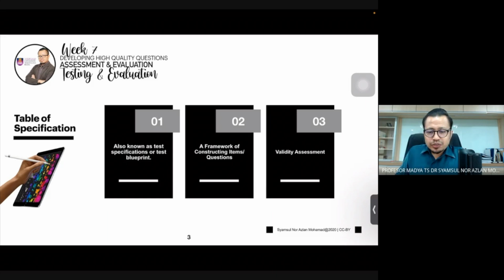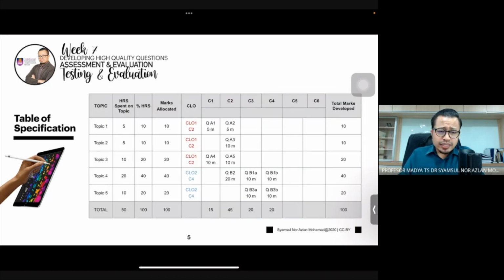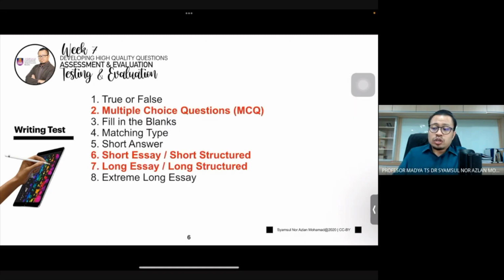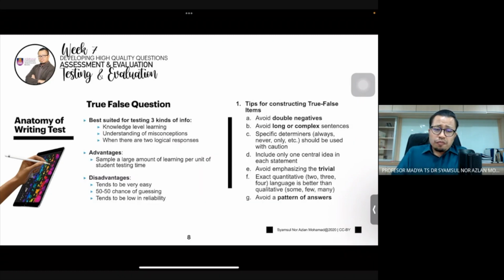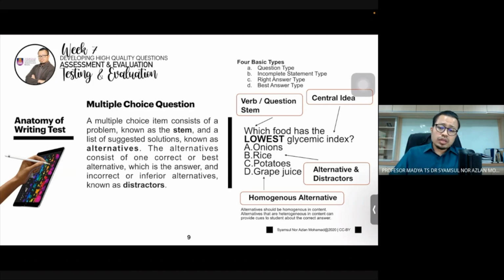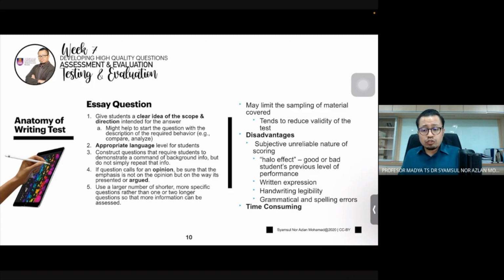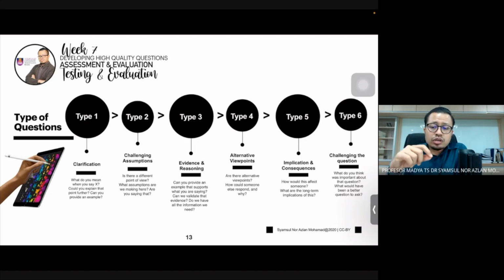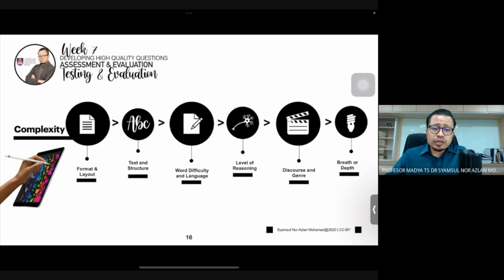Table of Specification & Writing Items